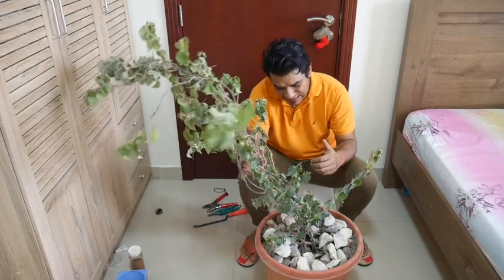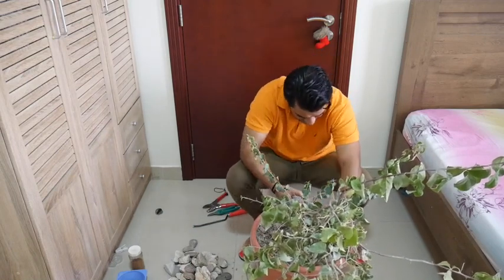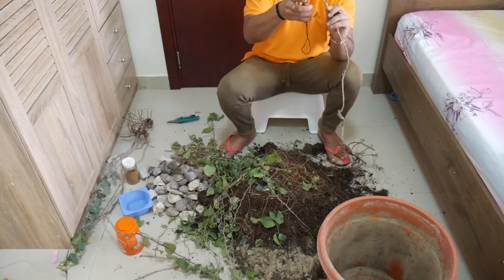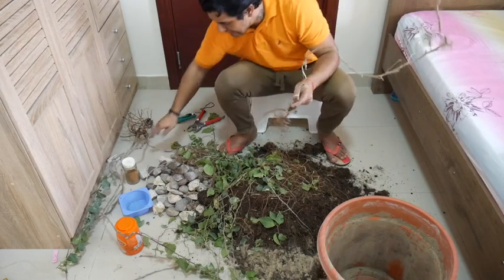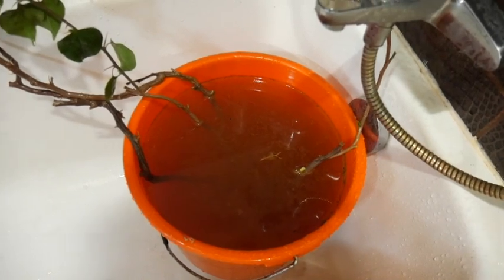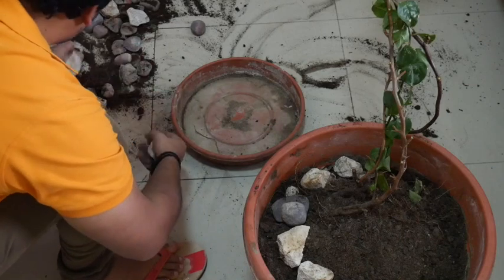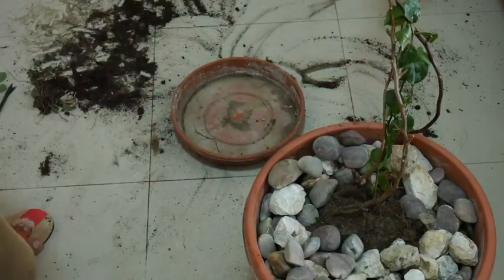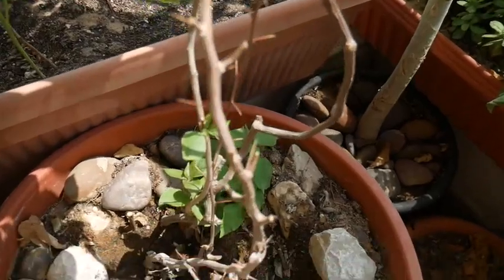How to bring a potted Bougainvillea back to life || Gaurav Chhikara Garden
1. Make sure you know all the steps before starting this dangerous and rewarding journey
2. This method can be easily implemented on other Resilient plants